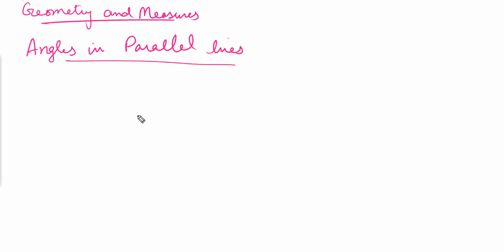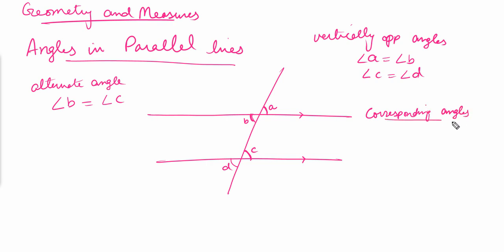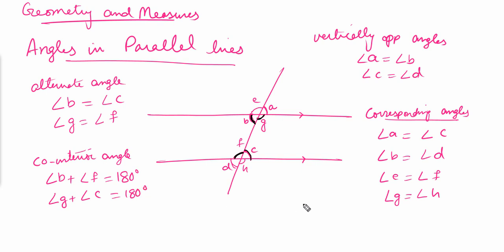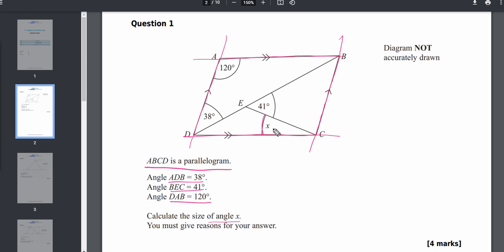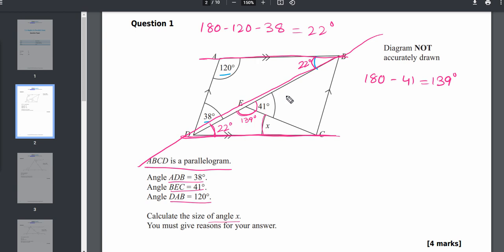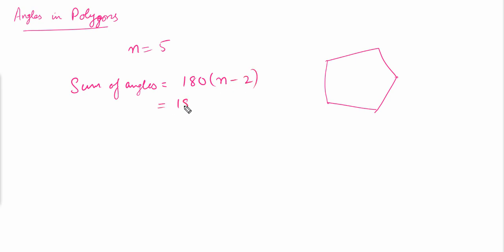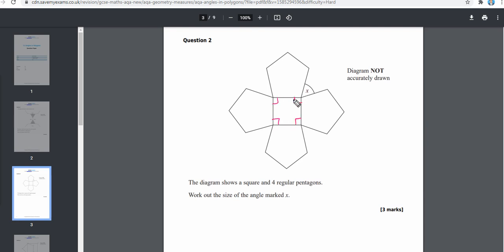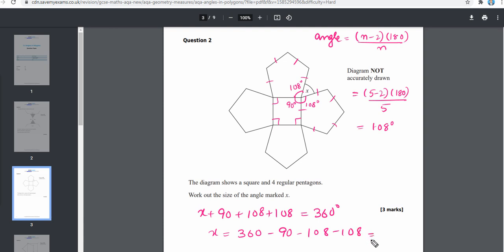Angles and Measure | IGCSE/GCSE Math | Exam Related Questions | Science and Math Tutor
In this video, I have explained the basic concepts of angles and measures in parallel lines and polygons. Moreover I have solved some exams related questions that will help the students understanding the concept in better terms. Watch it out and give your opinion in the comments section.